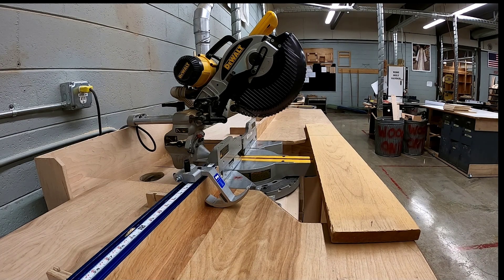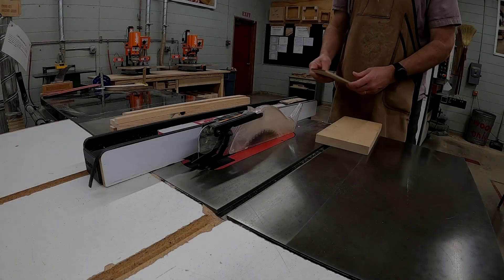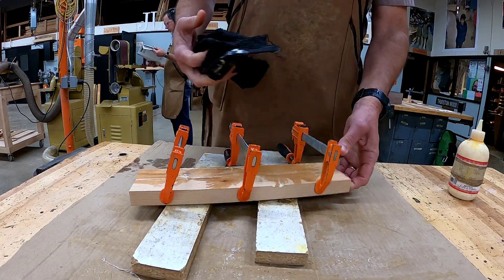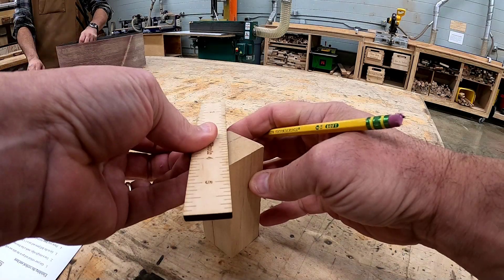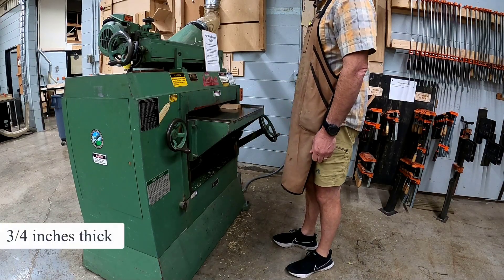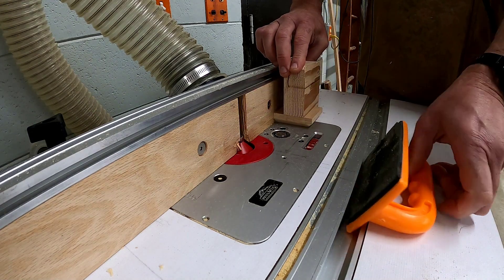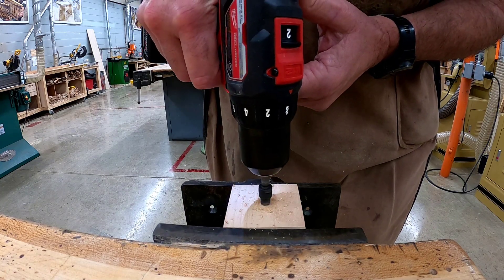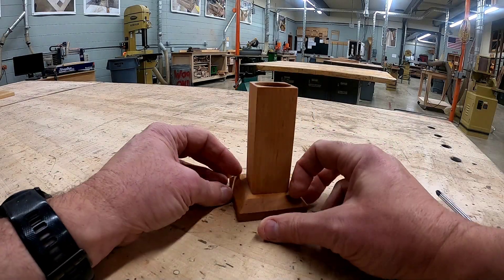Pencil Holder Vid #2